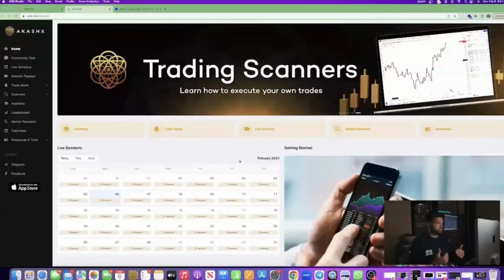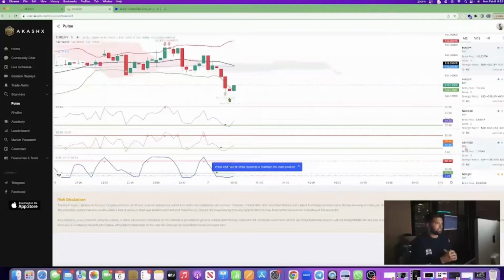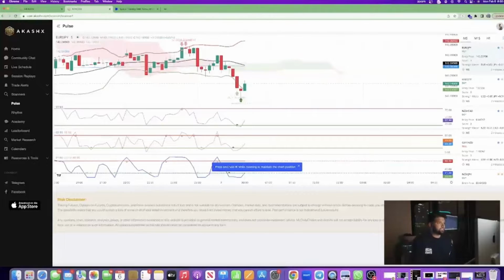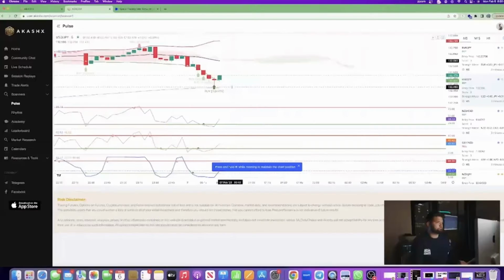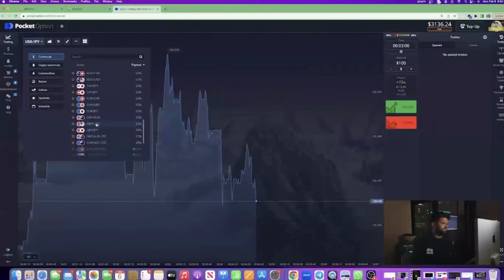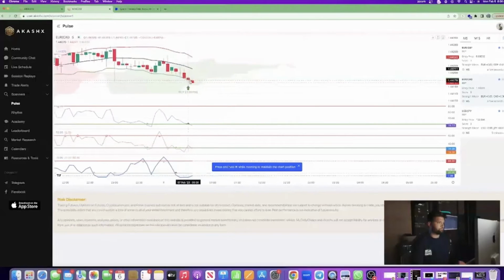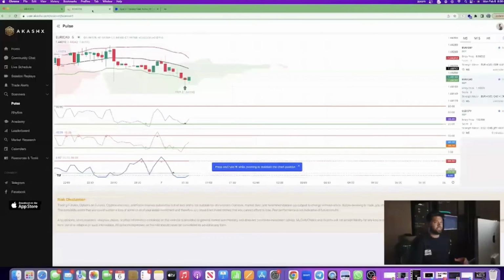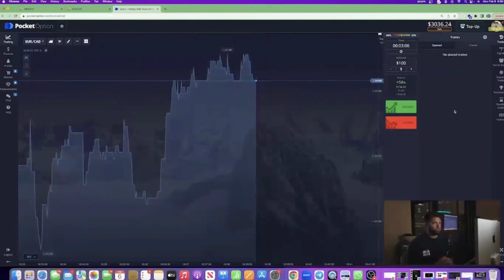Akashx Pulse Training Video - Crypto and Forex Trading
Learn from the co-creator of Pulse, Matthew Thayer (Mattypips), how to use this scanner to make better trade decisions in the financial markets.